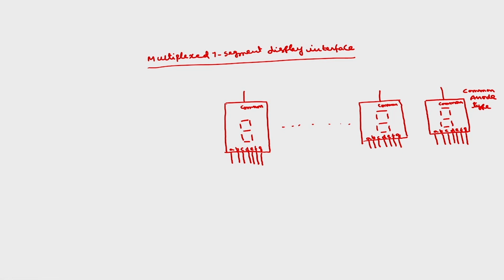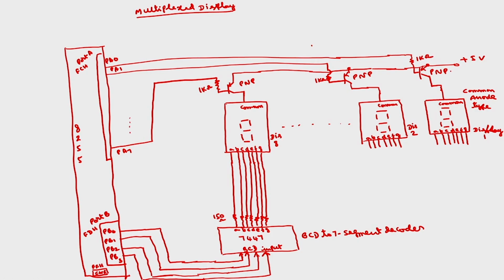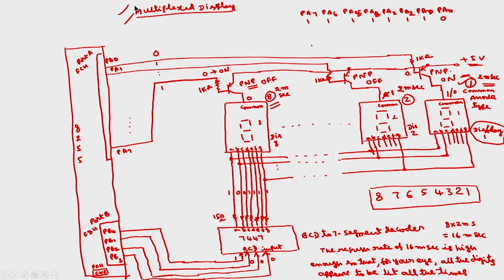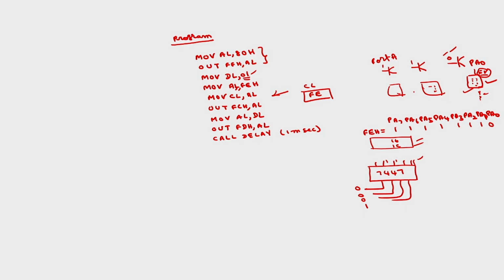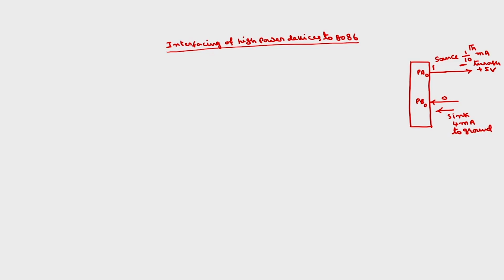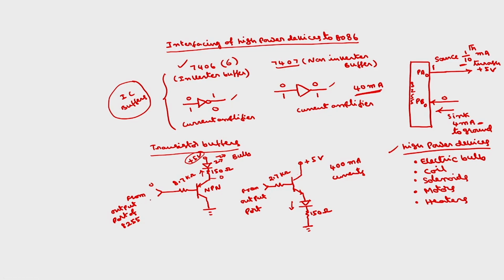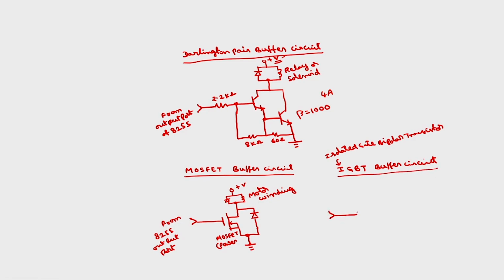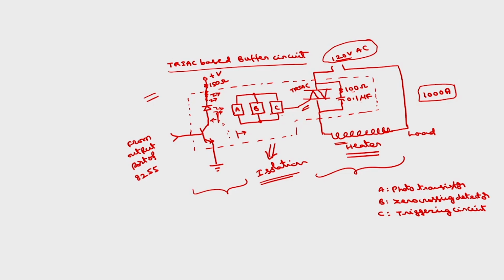7-segment Display Interface